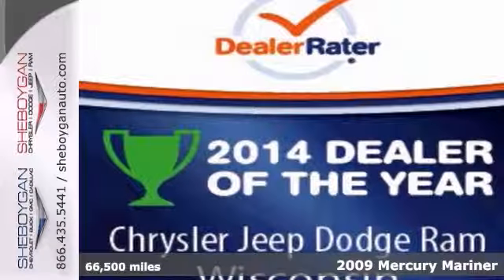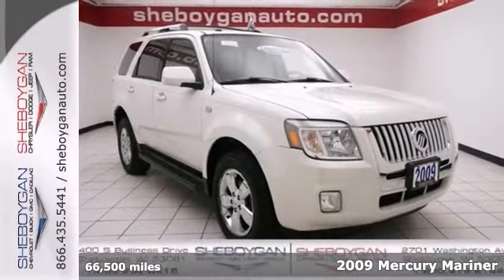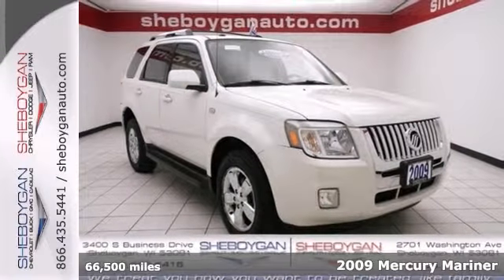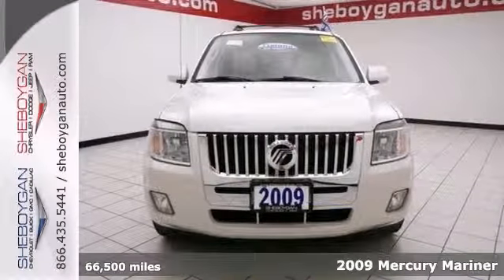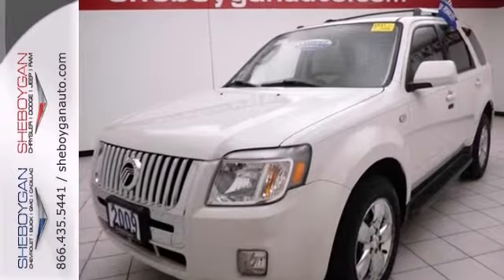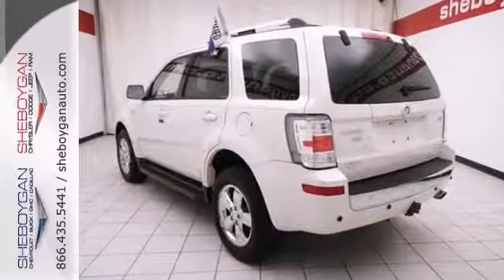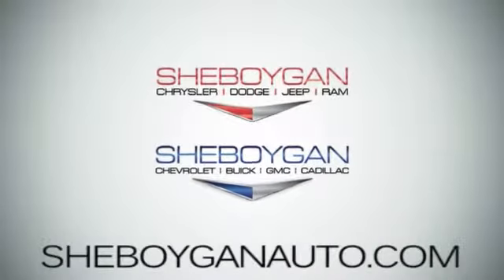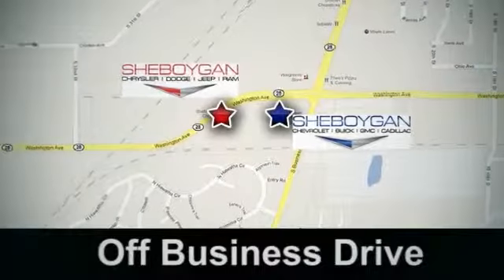2009 Mercury Mariner Appleton WI Green Bay, WI B3349A SOLD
Year: 2009
Make: Mercury
Model: Mariner
Trim: Premier V6
Engine: 3.0L V6
Transmission: Automatic 6-Speed
Color: White Suede Clearcoat
Mileage: 66500
Stock #: B3349A
This terrific Premier V6 is just waiting to bring the right owner lots of joy and happiness with years of trouble-free use!!! You win!! Standard features include: VOGA Feature Vehicle - Includes Unique VOGA Chrome Exterior Badging Chrome Rear Fascia Trim Chrome Grille Chrome Roof Rack Also Includes Wheels: 17' x 7' Chrome Finish w/Chrome Wheel Cap. Tires: P225/65TR17 AS BSW. Premium Leather Bucket Seats w/Leather Inserts. Includes black instrument panel center console paint treatment and front window switch bezels charcoal black environment and unique floor mats with embroidered VOGA logo on front floormats. Class II Trailer Tow w/Prep Hitch - Includes 3 500 lbs. Maximum Towing Capacity Also Includes Includes trailer hitch receiver and wiring harness with 4-pin connector. Voice-Activated Navigation System - Includes SIRIUS Satellite Radio Also Includes Includes in dash screen single DVD/CD/MP3 player DVD-audio DVD-video capability internal hard disk drive for map POI storage 10GB music jukebox and support for SYNC and other multi-media devices (audio input jack). Amenities Package Elite - Includes Dual Automatic Temperature Control Reverse Sensing System Heated Package - Includes Heated Mirrors Heated Seats Moon & Tune Elite Package - Includes Moonroof Also Includes Radio: Audiophile MP3/CDx6 In-Dash. Power door locks Power windows with 1 one-touch Automatic Transmission 4-wheel ABS brakes Air conditioning with dual zone climate control Cruise control Audio controls on steering wheel Traction control - ABS and driveline Power mirrors Tilt steering wheel 6-

Address:
3400 S. Business Drive